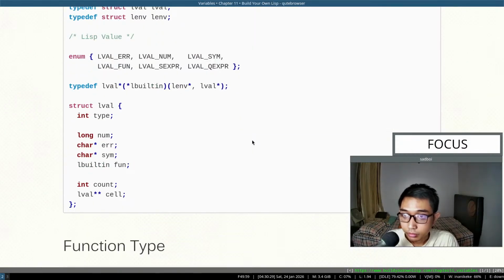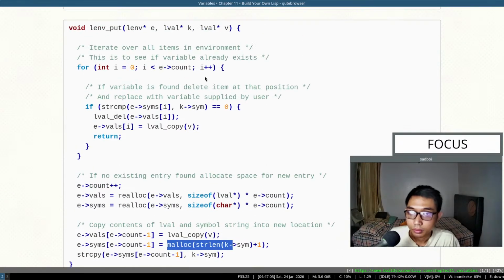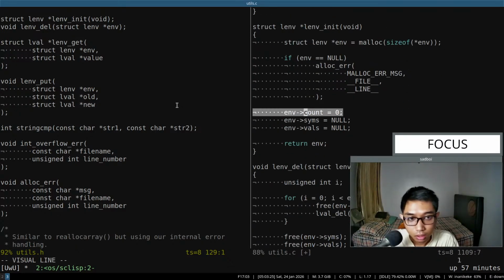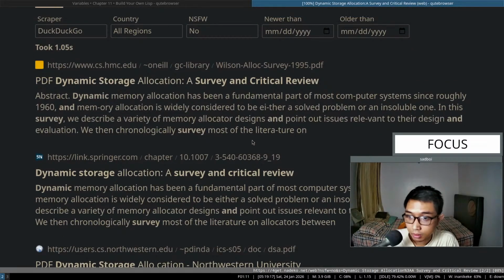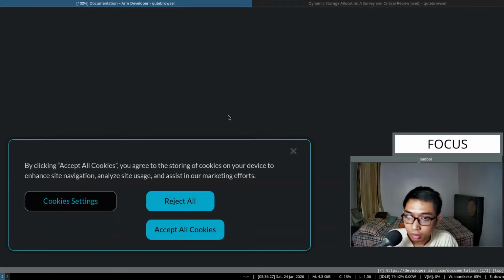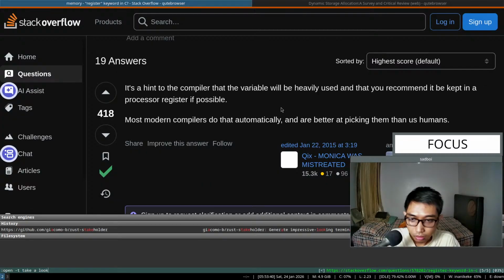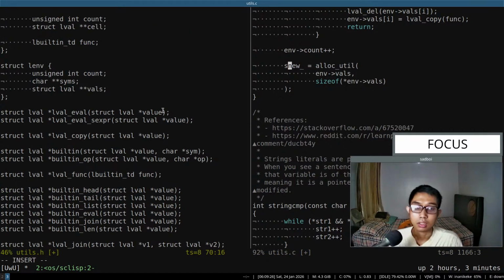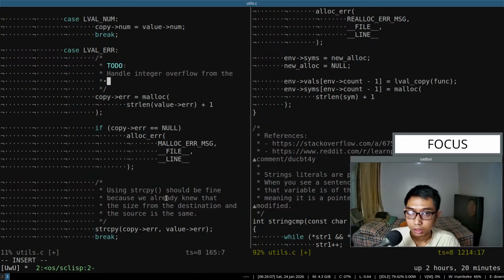Live study: learn C programming language by building our own lisp (Part 127)